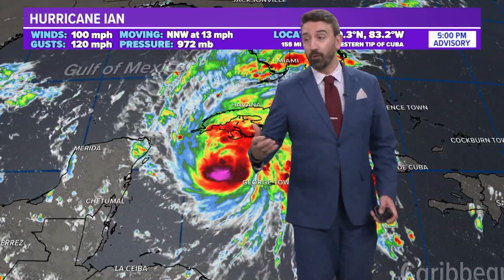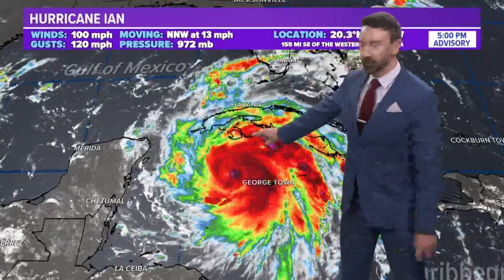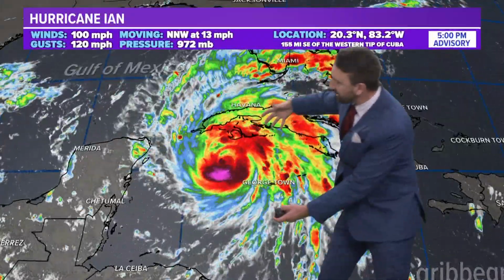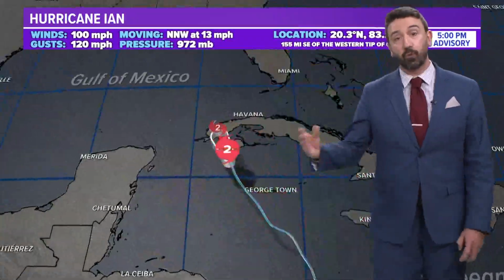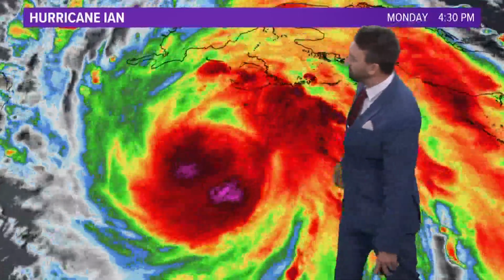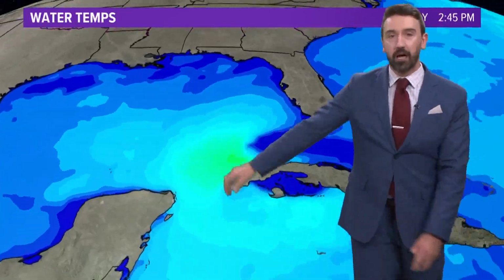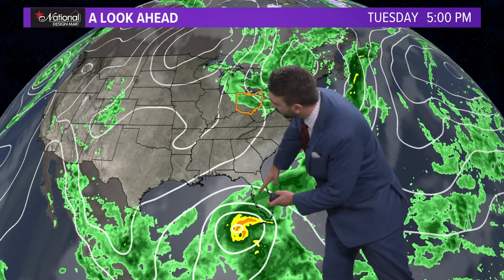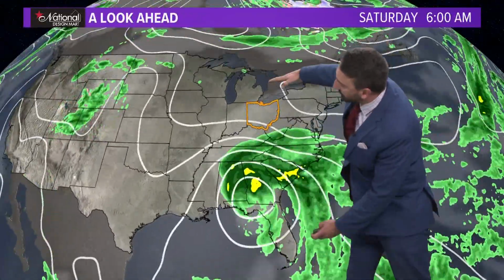Hurricane Ian update: Floridians prepare for storm's landing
Hurricane Ian was growing stronger as it barreled toward Cuba on a track to hit Florida’s west coast as a major hurricane as early as Wednesday.

Ian was forecast to hit the western tip of Cuba as a major hurricane and then become an even stronger Category 4 with top winds of 140 mph (225 km/h) over warm Gulf of Mexico waters before striking Florida.

As of Monday, Tampa and St. Petersburg appeared to be the among the most likely targets for their first direct hit by a major hurricane since 1921.